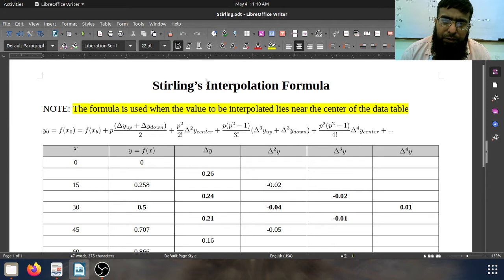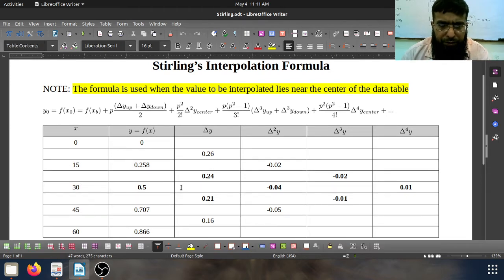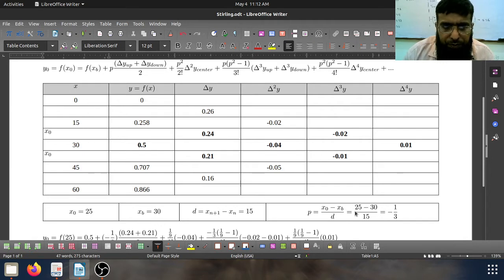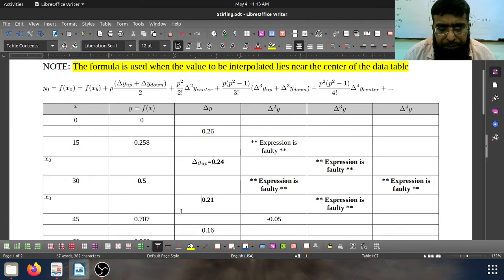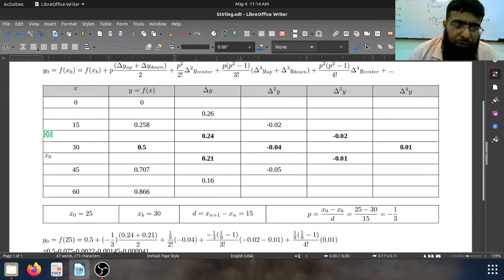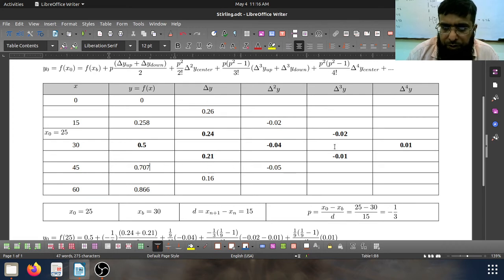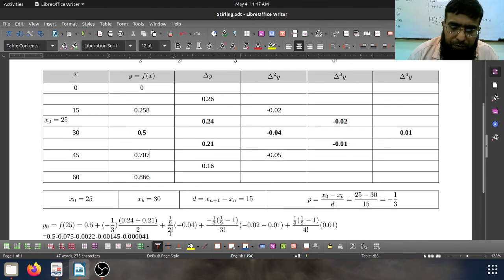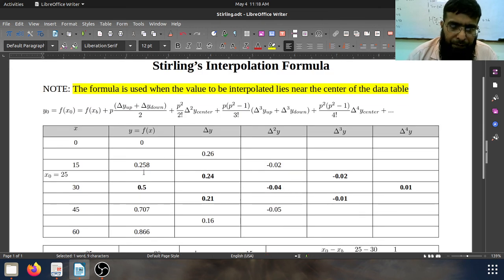NA-23 | 4 May | Stirling's Interpolation | Interpolation near the center of the data table